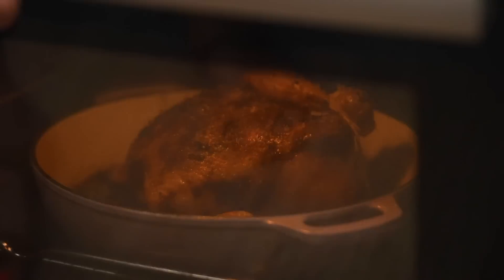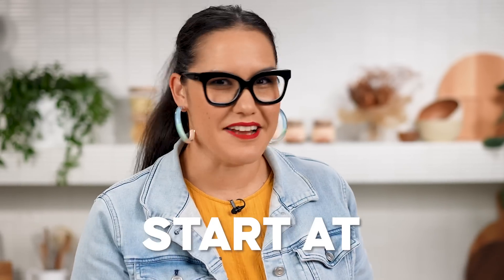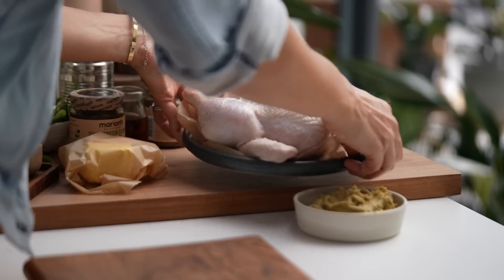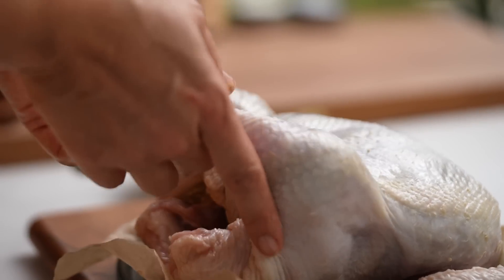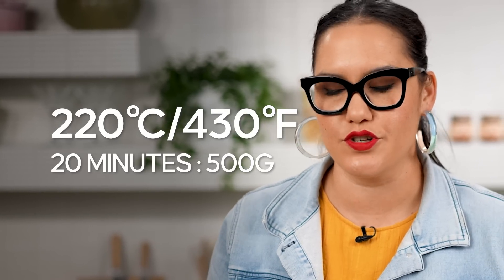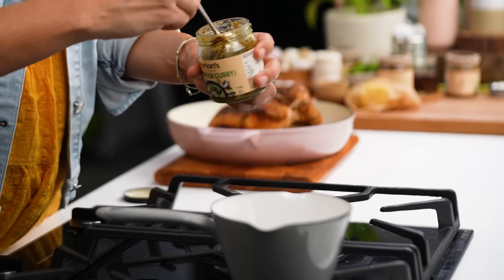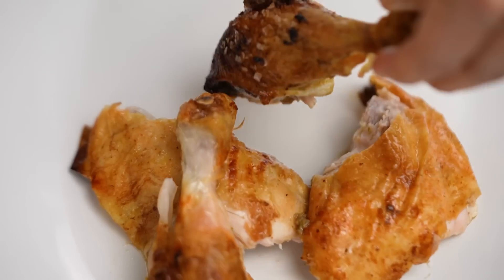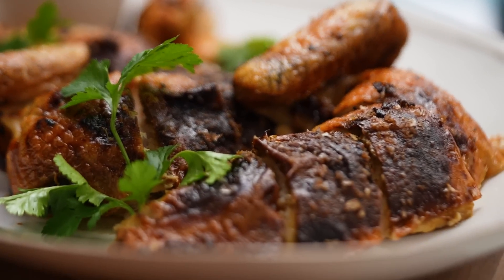The Juiciest Roast Chicken Ever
Looking for a healthy and delicious roast chicken recipe? Look no further than this Juiciest Roast Chicken Ever! With flavors that will tantalize your taste buds, this chicken is perfect for any occasion.

This roast chicken is easy to make, and it will be a hit with your family and friends. Plus, it's a great recipe to make if you're looking for a quick and easy meal. So don't wait any longer, give this delicious roast chicken recipe a try today!

ABOUT MARION

We downloaded this music from Youtube free music a long time ago and we already used this music in the old content before.